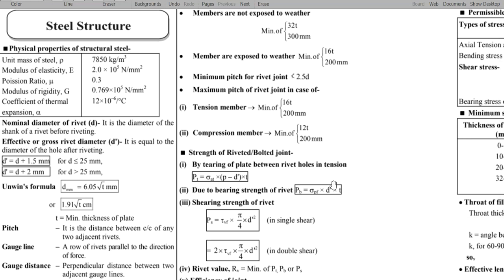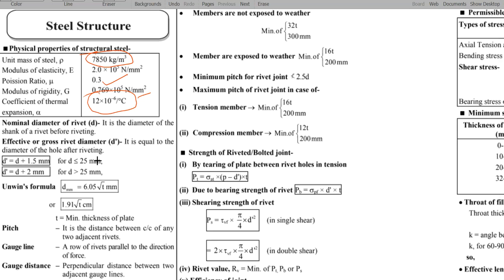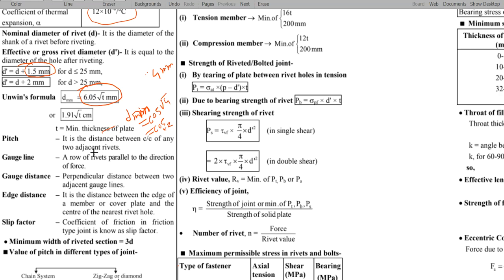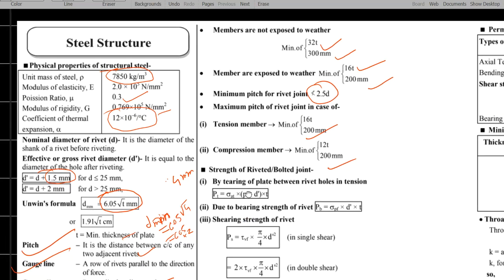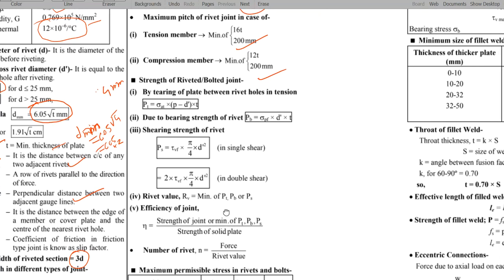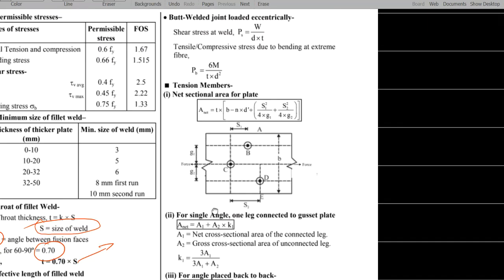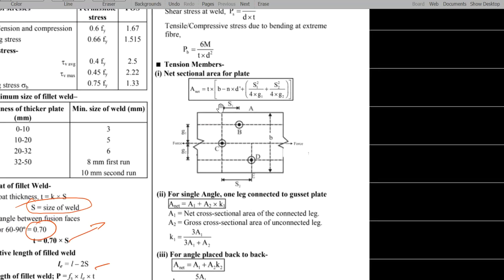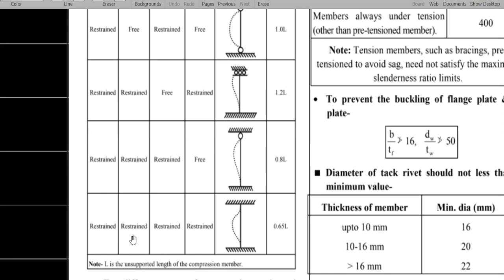A QUICK REVISION OF STEEL STRUCTURE FOR APSC AE JE EXAM